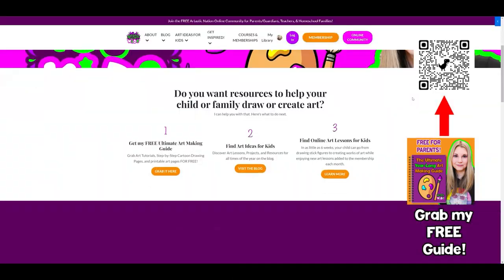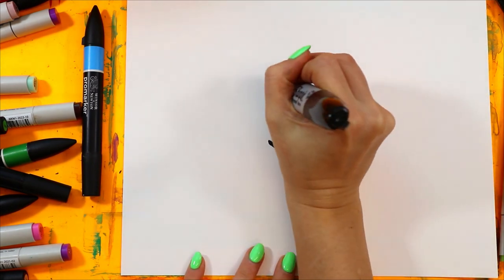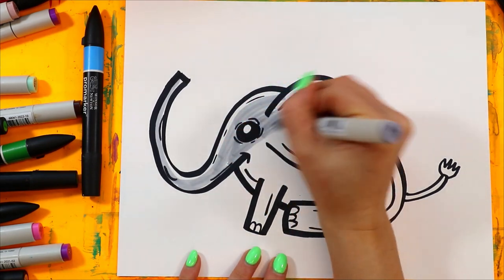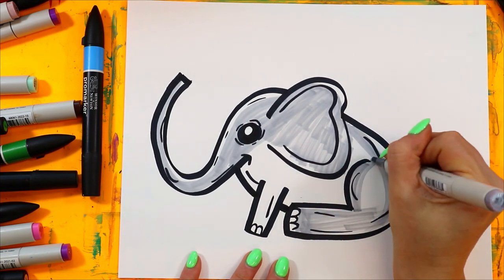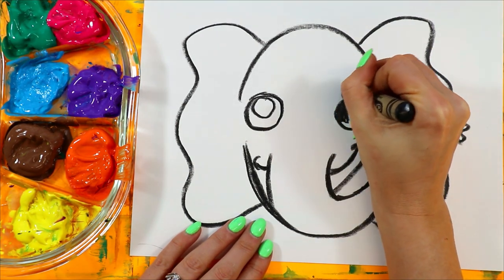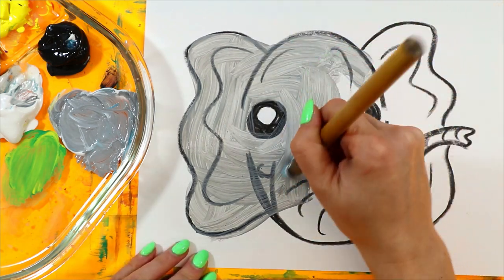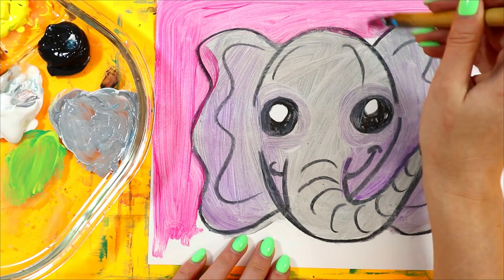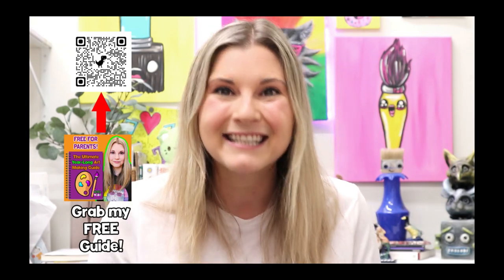Kids Elephant Art and Drawing Lesson, Elephant Art For Kids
Embark on a majestic journey into the world of elephants with "Elephant Art Adventure: Drawing Lessons for Kids!" This exciting video invites young artists to explore the grace and wonder of these gentle giants through the magic of art.

In this lesson, kids will learn how to draw and color adorable elephants with easy-to-follow instructions. With step-by-step guidance and vibrant visuals, this tutorial makes the art of drawing elephants accessible and enjoyable for young artists of all levels. It's the perfect way to combine artistry and a love for wildlife.

What You'll Discover:
- Step-by-step instructions for drawing charming elephants.
- Techniques for adding realistic details and vibrant colors.
- An opportunity to connect with and appreciate the beauty of nature through art.

Perfect for:
- Kids who are fascinated by elephants and love to draw.
- Art classes, homeschooling, or educational activities.
- Developing artistic skills, creativity, and an appreciation for wildlife.
- Fun and engaging family art projects.

Educational Benefits:
Beyond artistic skills, this video encourages an understanding and appreciation of wildlife conservation. Drawing elephants helps children develop fine motor skills, color recognition, and a deeper connection to the natural world.

We can't wait to see your elephant-inspired artworks! Share your elephant-themed drawings in the comments, and let us know which animals they'd like to draw next.

Let's celebrate the beauty of elephants through art and creativity!

4) Ms Artastic Blog | Art Education Resources & Tips:VISIT MY Art Education Blog